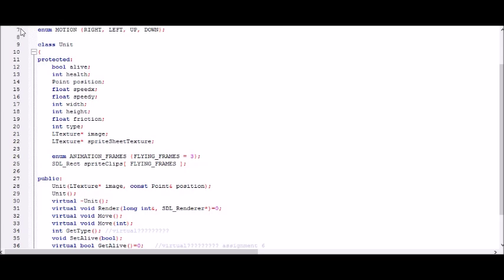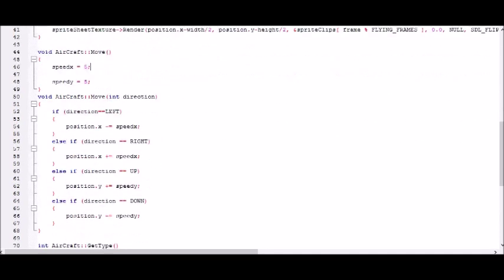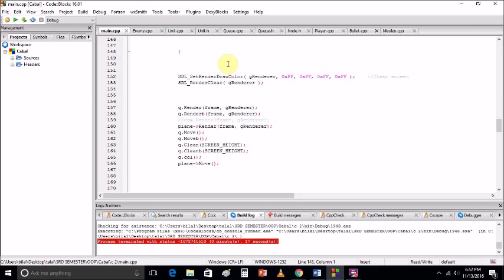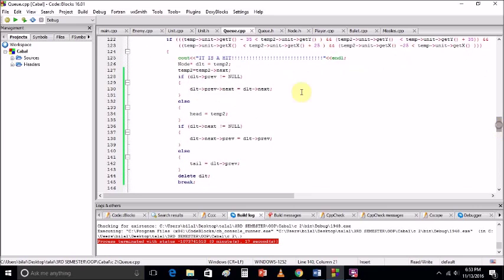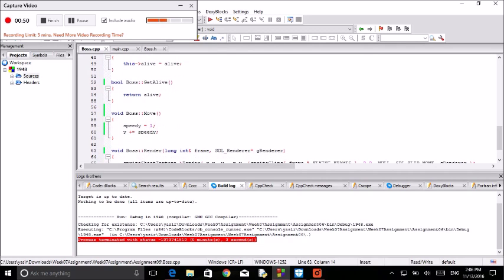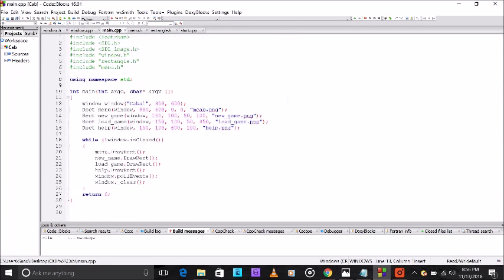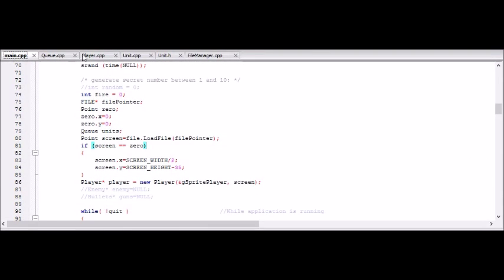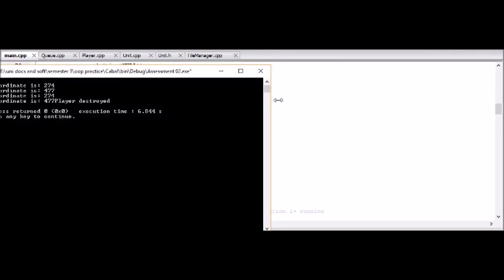OOP vlog 2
This is our second update for our game.

Game: Cabal

Group Members: Talal Zahid, Muhammad Ali Bhutto, Yasir Salim,  Salman Hassan and Roomi Merchant.